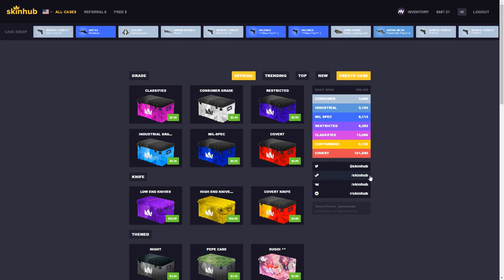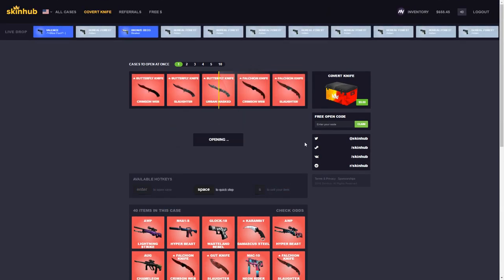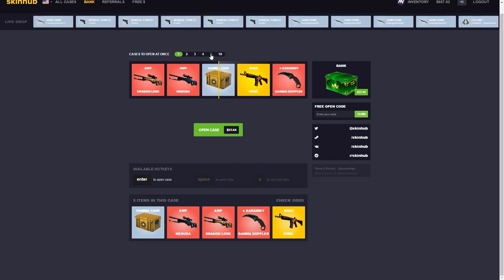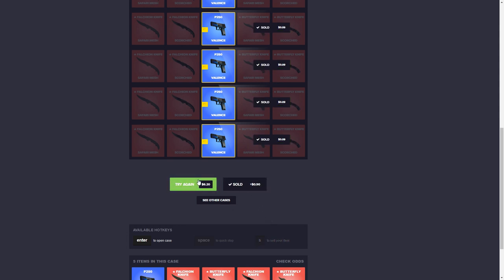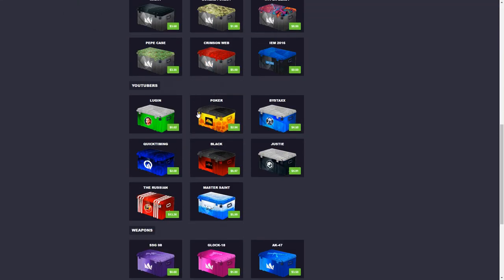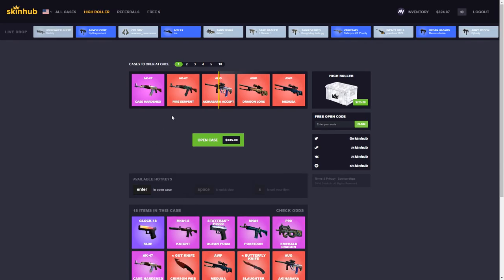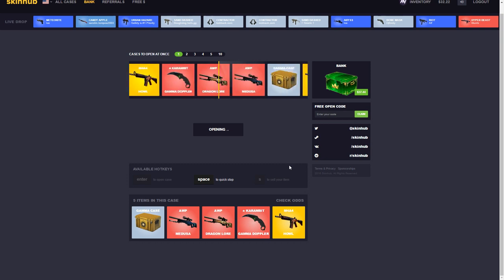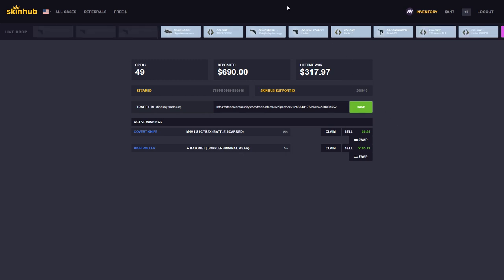OPENING A $235 HIGH ROLLER CASE + KNIFE CASES ON SKINHUB!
- FatNoob